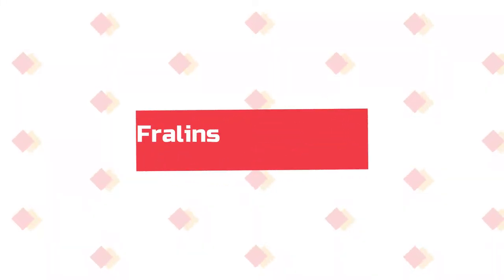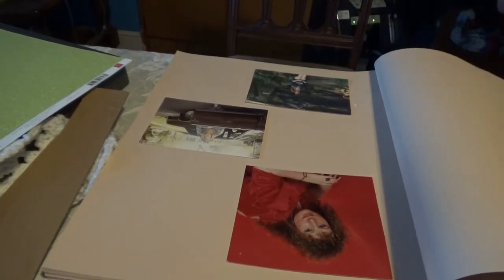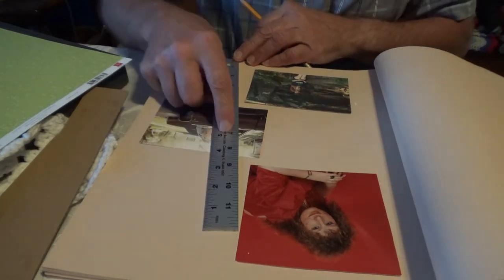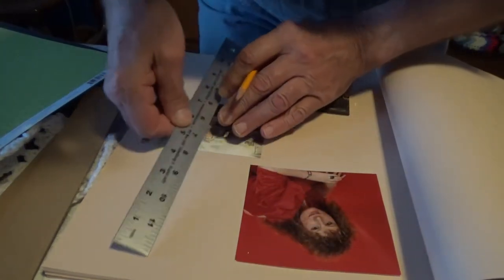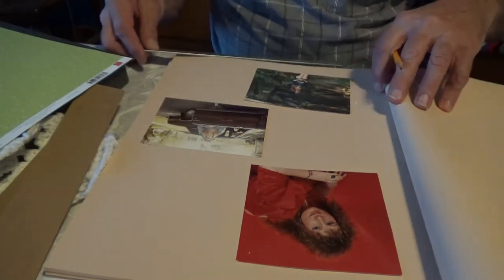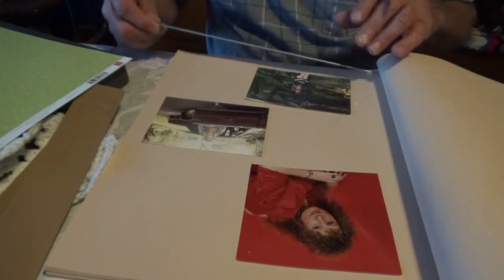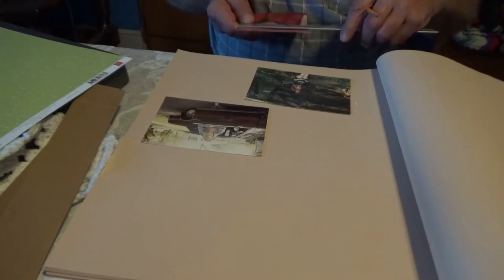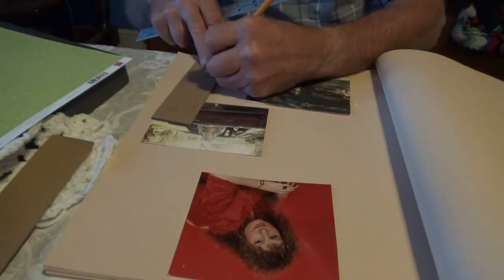You'd think he's measuring a board. 🤣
I love to tease Joe about his exactness with measuring a scrapbook. However, with that attention to detail, it would be nice if he could build me a house.

Books:
The Search

Mailing address:
205 S. 10th Street, Wymore, NE. 68466